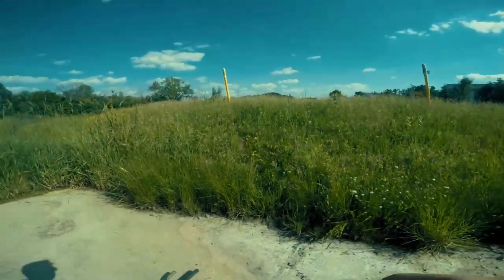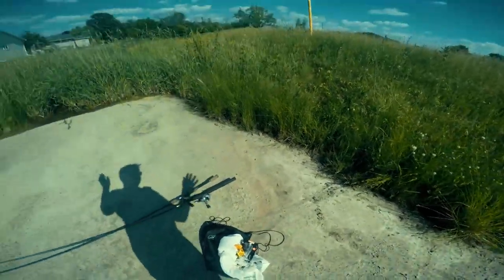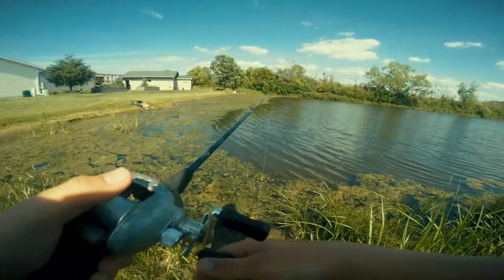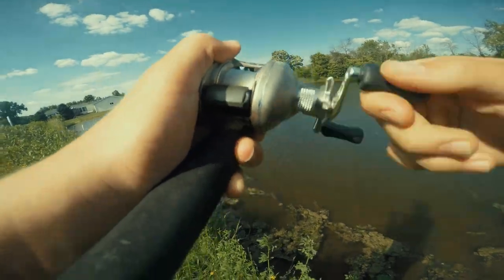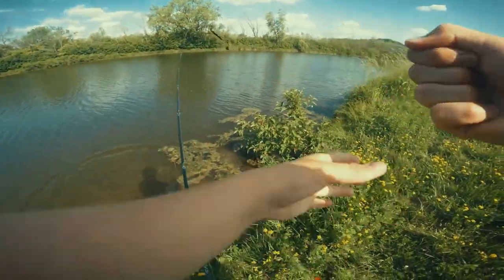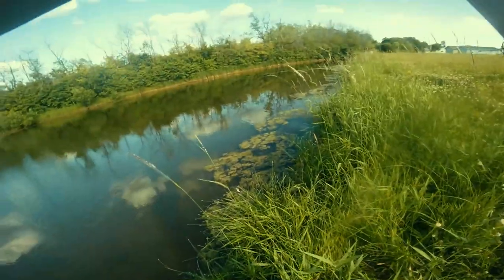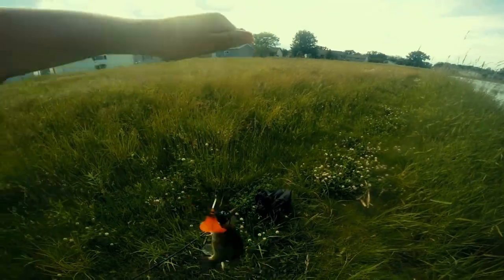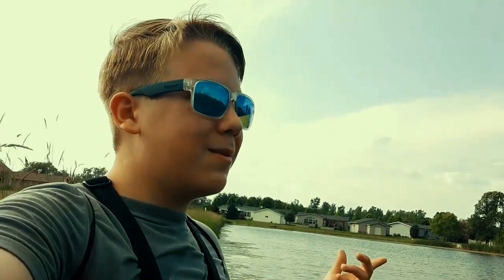$10 Fishing Challenge!!! (surprise catch!!)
Fishing2Day (My Instagram:@Joshuafishing2d)

The following is the gear I use to make the videos:

The editing computer is a dell inspiron15 3000

The action camera is a gopro hero 4 black

The batteries I use for the action camera

I use both my phone

And this camera as my intro outro/b role cameras:

The editing software I use is filmora 9 one time payment
WARNING it is free but it has a giant water mark with the free version!!!

The sd card

(The editing headphones

Wireless headphones

Wired headphones

My go to line:

Fluorocarbon